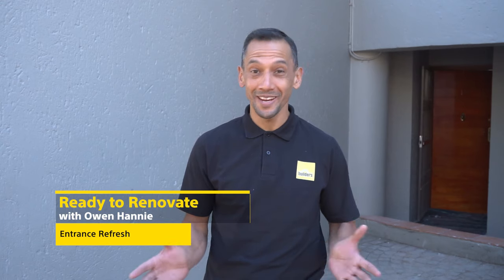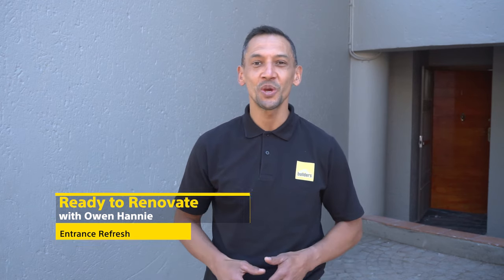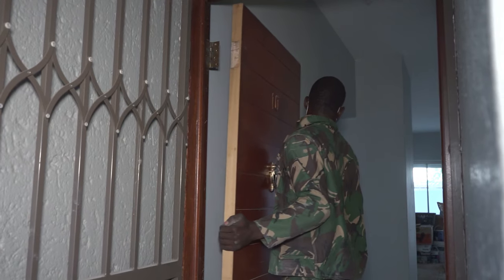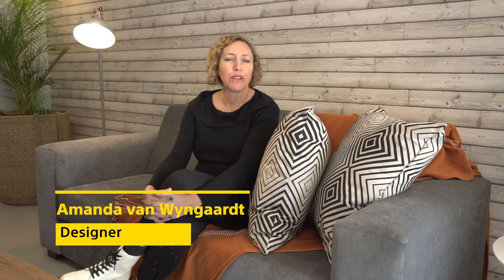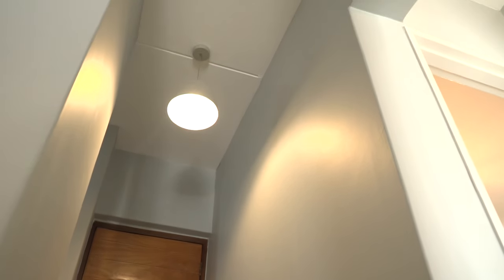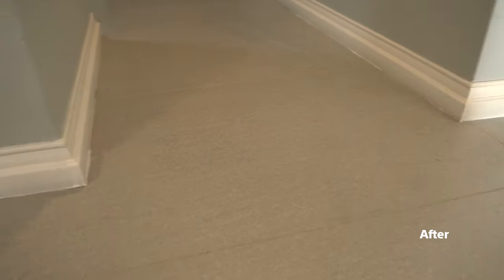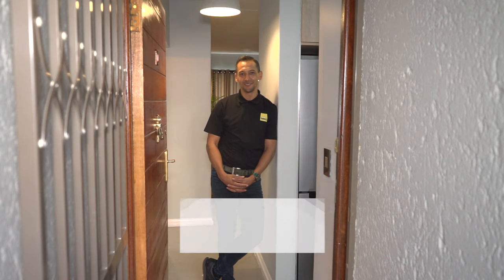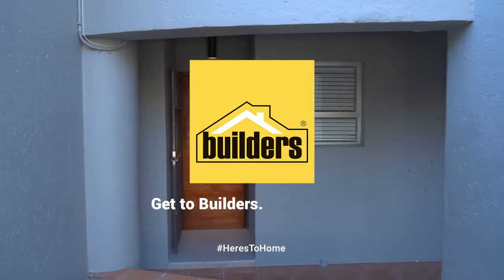Ready to Renovate Episode 2: Entrance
In the second episode of our Ready to Renovate series, we share smart tips to help you renovate your home’s exterior – while complying with the body corporate rules of your complex. Tune in to see first-hand what a huge difference new tiles, fixtures, and fresh paint can make!

Time Stamps
00:00 Intro by Owen Hannie
00:14 Old entranceway
00:53 Designer Amanda van Wyngaardt
01:03 Door rules
01:17 Colour chosen
01:30 Floor
01:40 Closing and app details by Owen Hannie

@BuildersFan  products used in this episode:

ART DECO SMALL SKIRTING 300X9X2CM WHT (Article # 533273)

EGLO SARABIA PENDANT GRY (Article # 633484)

W/CARE VARNISH S/PROOF GLOSS SB 5LT CLR (Article #560852)

PLASCON POLVIN 5LT WHT (Article #27276)

COMOSTONE CRIGIO 600X1200X10MM (Article #756314)